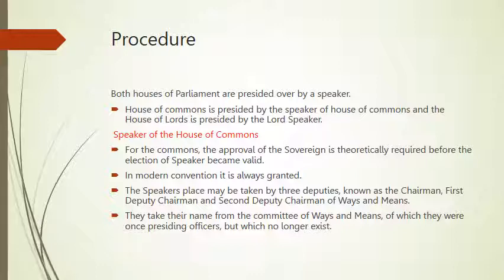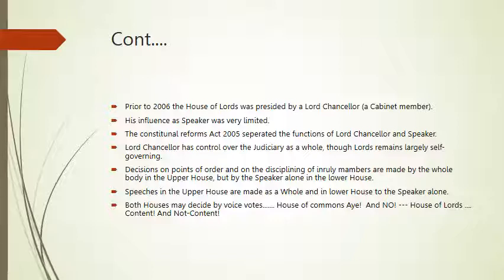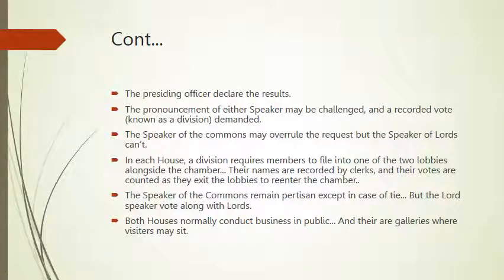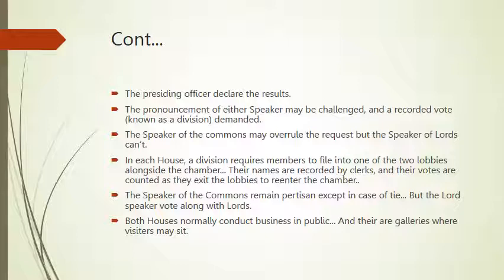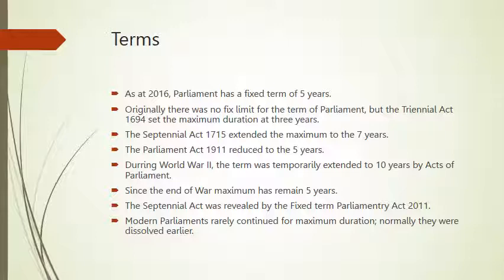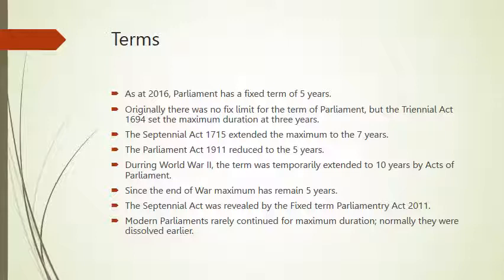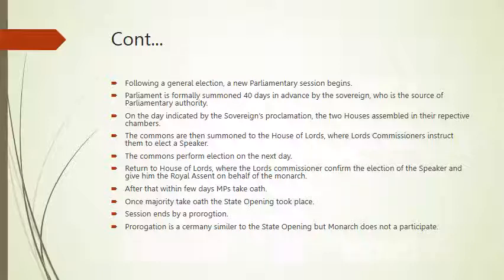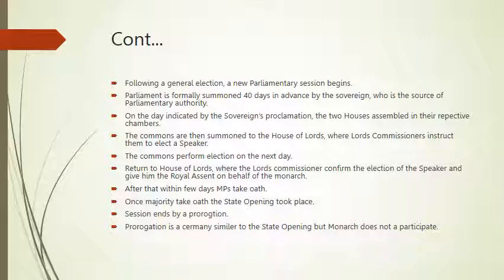Terms and procedures in British parliament